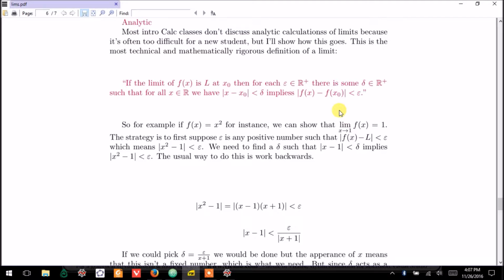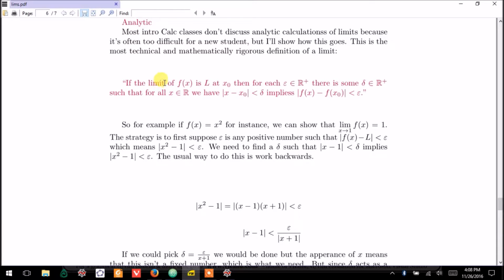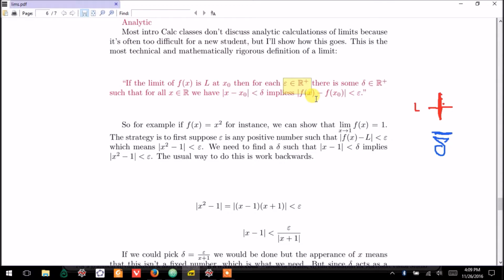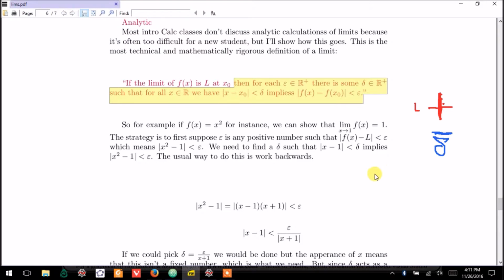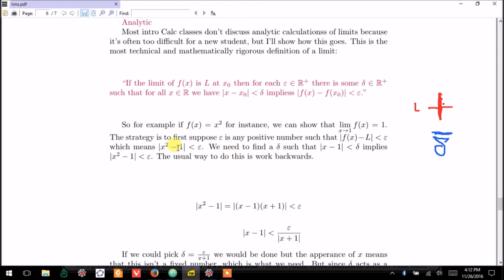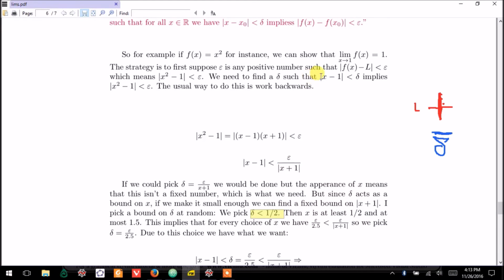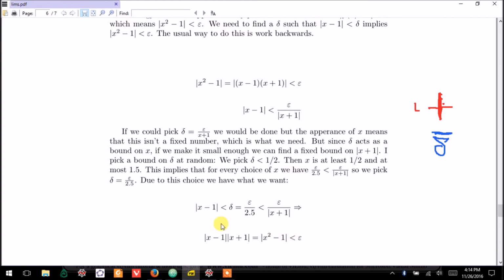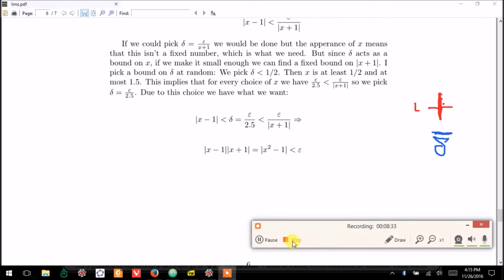11.0.0 Epsilon-delta ε-δ Proofs, Calc with Python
What epsilon-delta proofs are and how to make them.